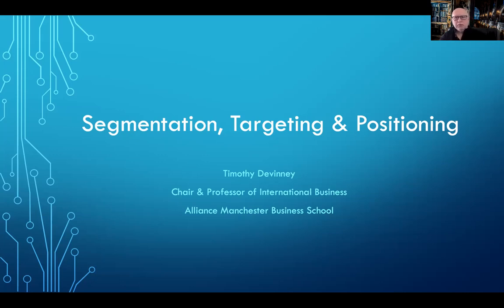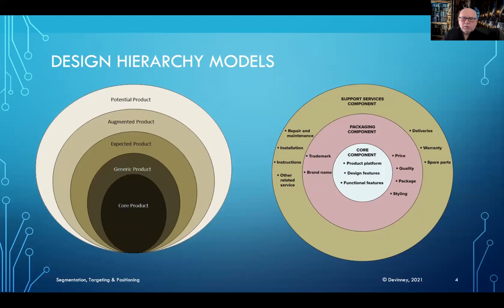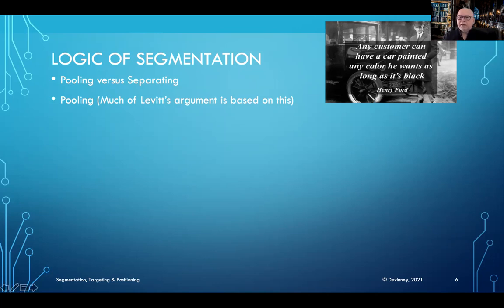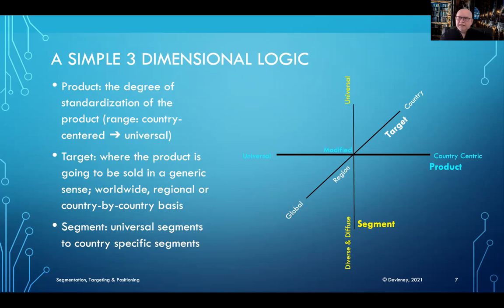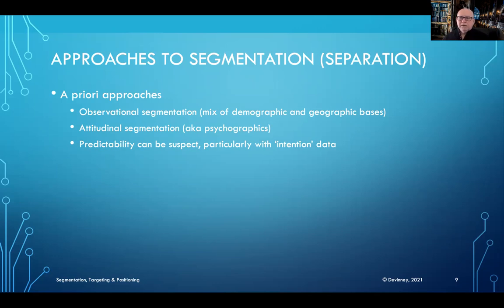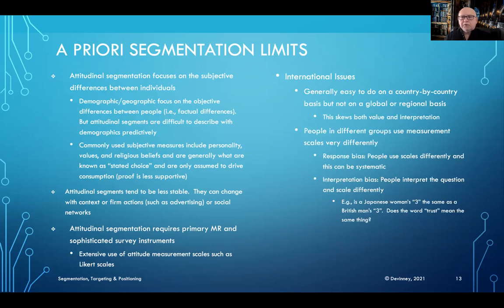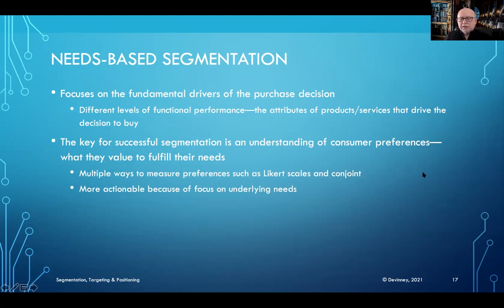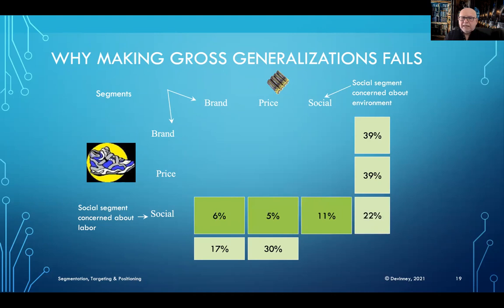Segmentation, Targeting & Positioning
Segmentation, Targeting & Positioning lecture in International Marketing.